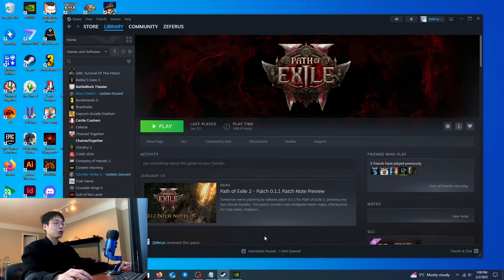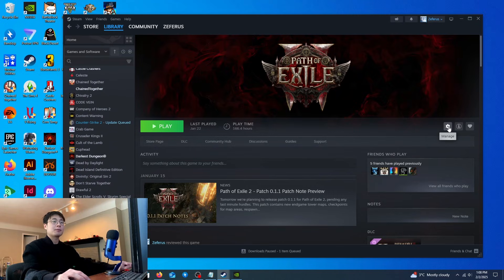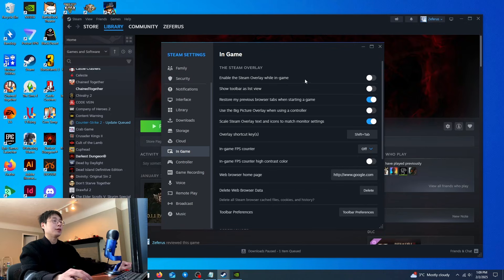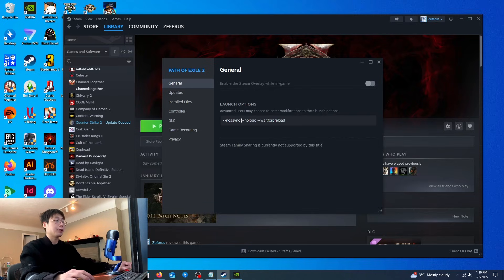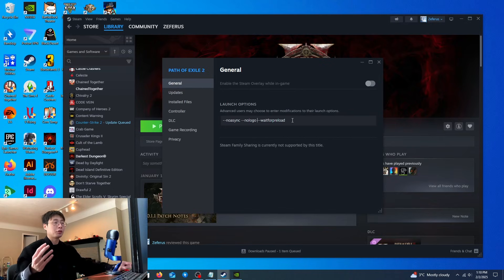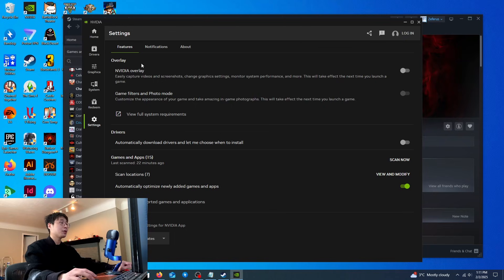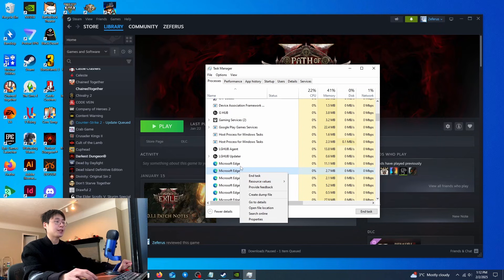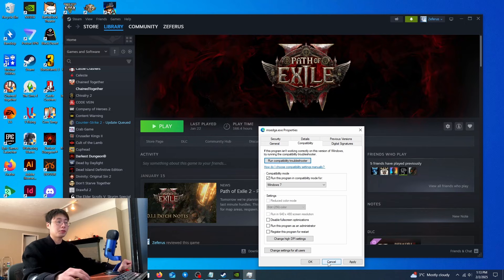How to Fix Crashing/Freezing in PoE 2 (Path of Exile 2) in Under 3 Minutes!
This should take only less than 3 minutes. In this video, I will be showing you how to increase/improve your FPS and performance in Path of Exile 2 as well as fix crashing and freezing. This should also fix freezing and crashing during loading screen and encounters. These methods should also eliminate or reduce freezes, crashes, stutters you may encounter in Path of Exile 2 as well!